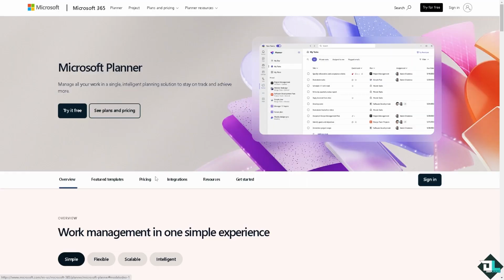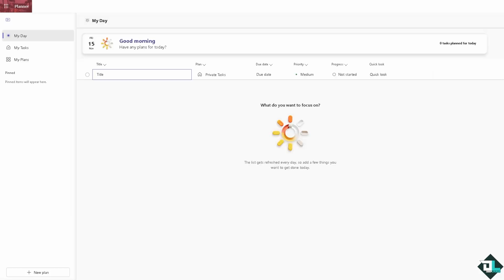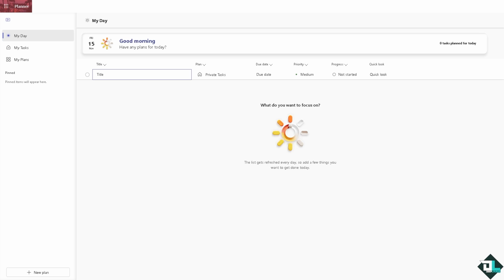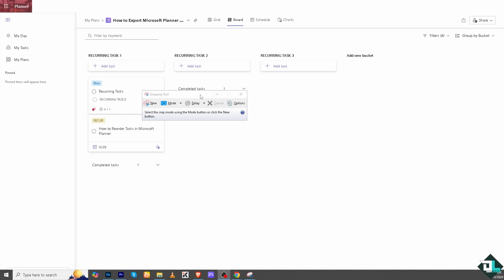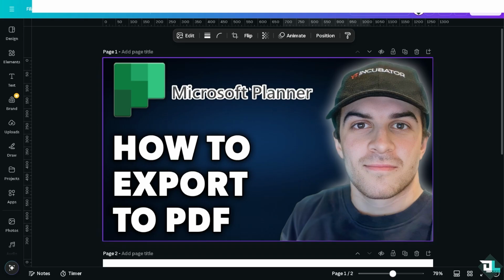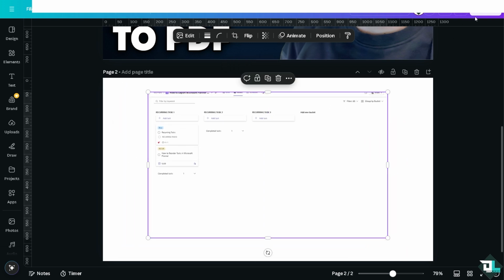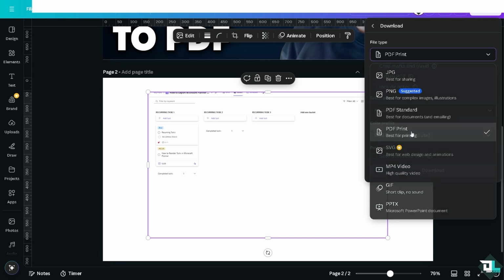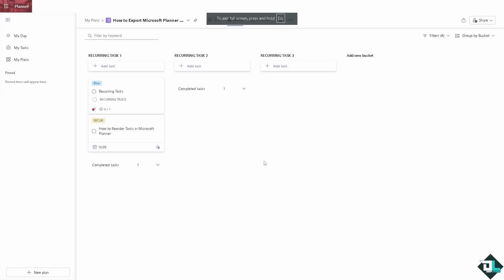How to Export Microsoft Planner to PDF (Full 2024 Guide)